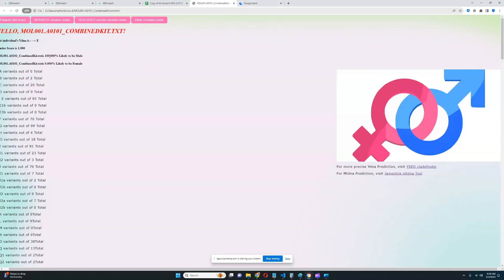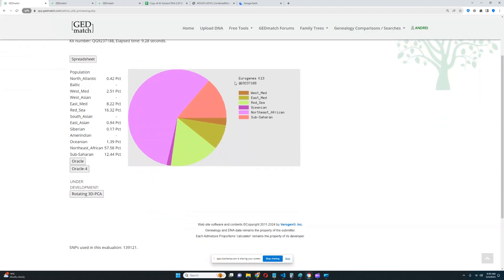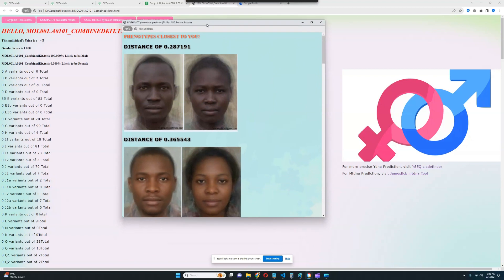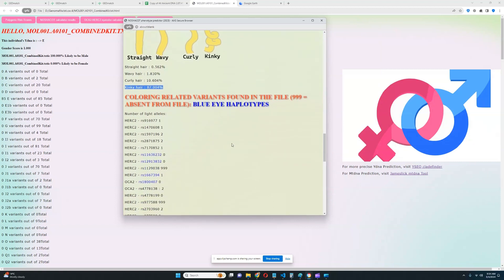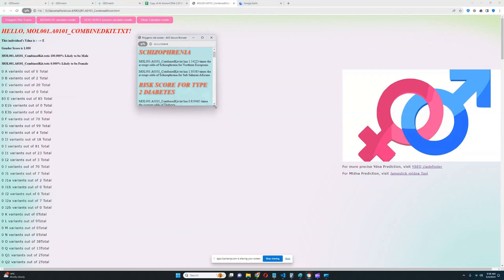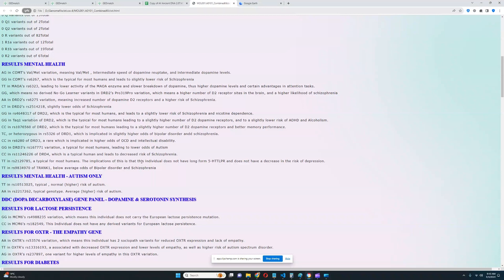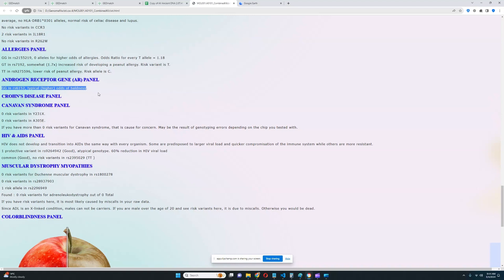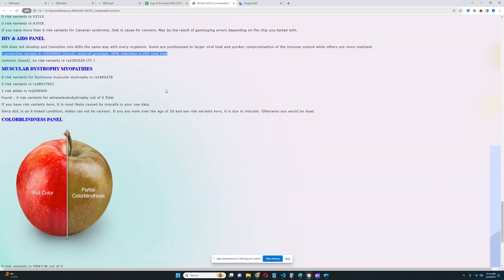DNA + Traits of Kenyan Neolithic Pastorialist (MOL001)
Buy my tools here,
trait predictor: